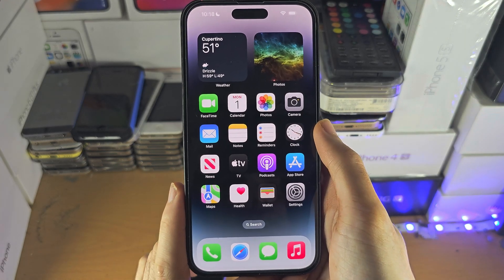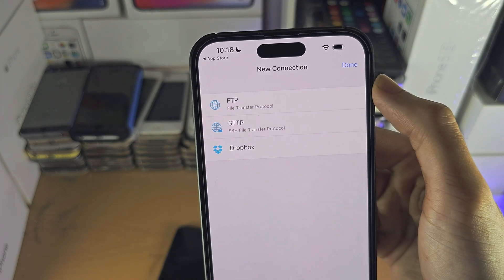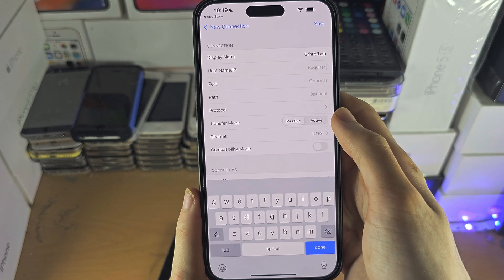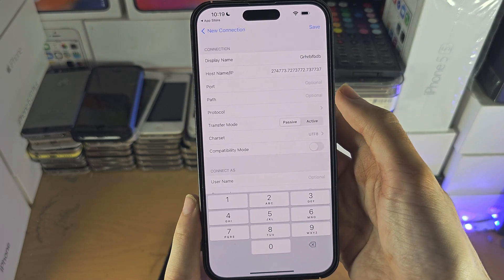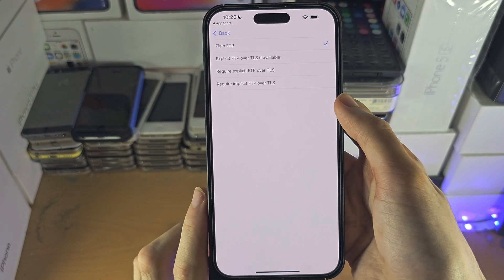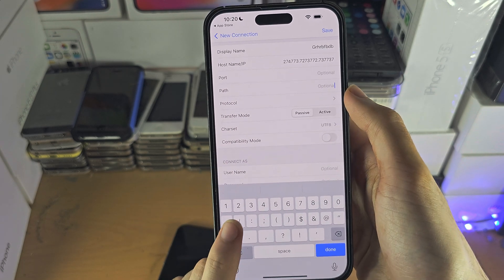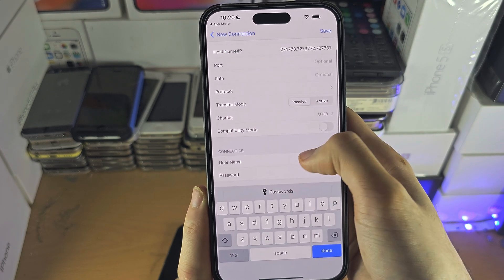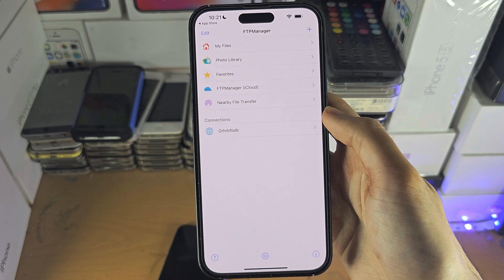ANY iPhone How To Access FTP Server!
Learn how to access FTP server on iPhone, with apps from the App Store.